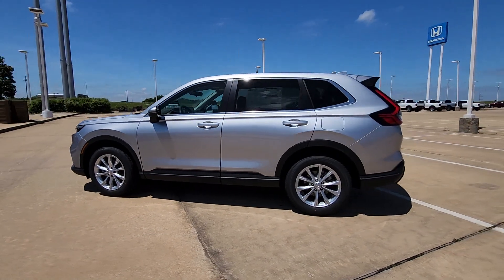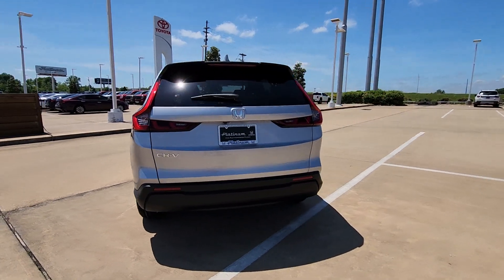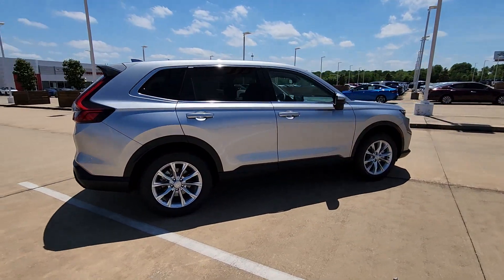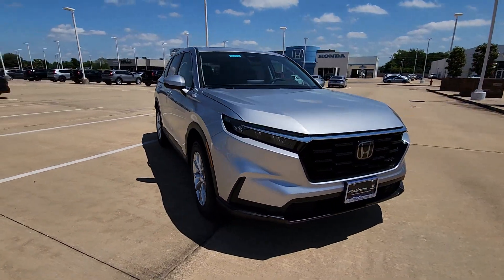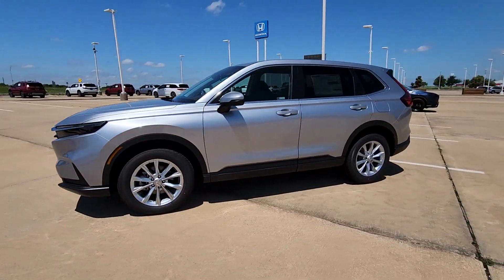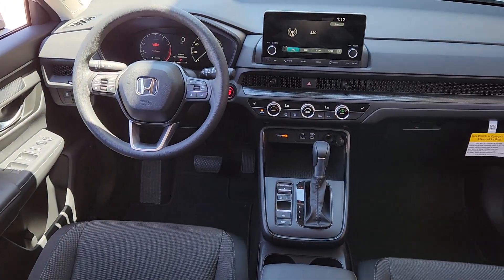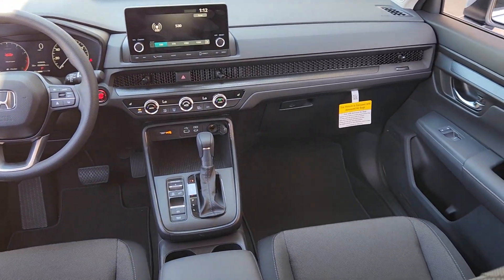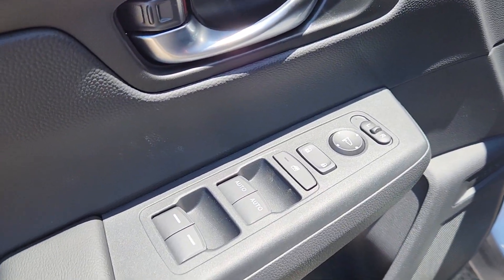2024 Honda CR-V EX TX Denison, Durant, Sherman, Bonham, Gainesville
New 2024 Honda CR-V EX available at Platinum Honda located in 2020 N US Highway 75, Denison, TX, 75020. Servicing the Denison, Durant, Sherman, Bonham, Gainesville area.